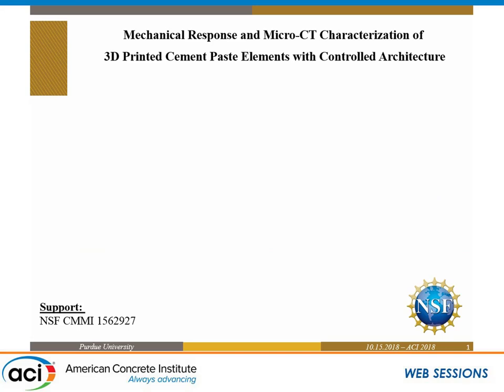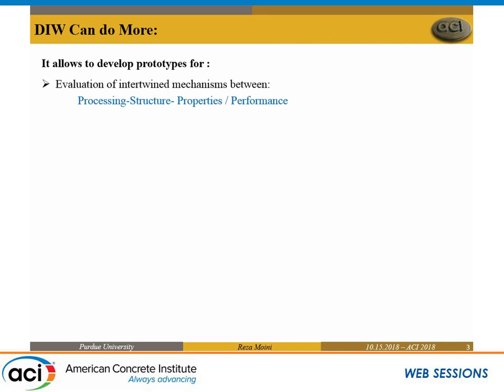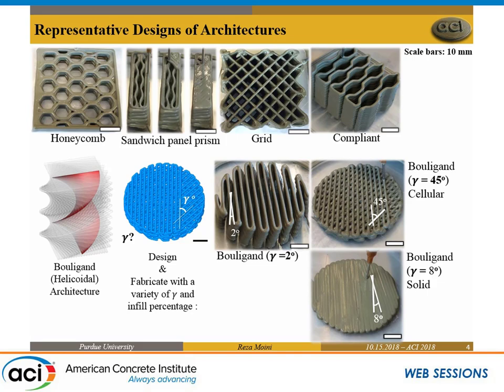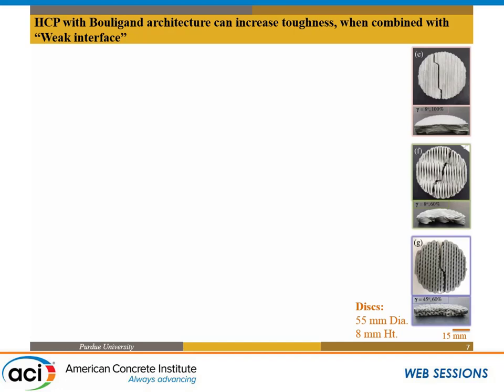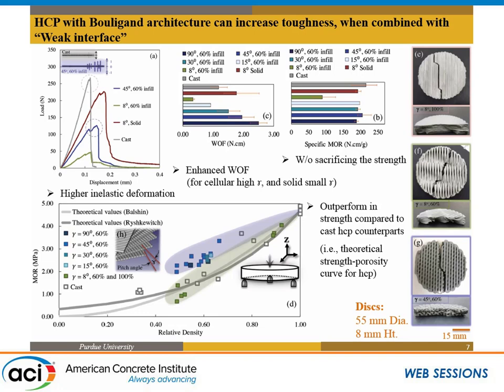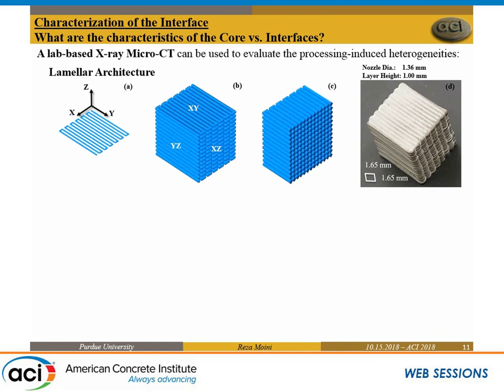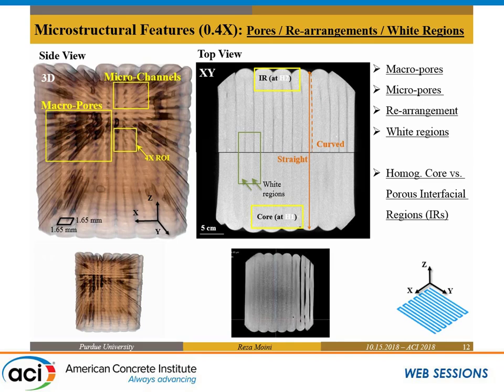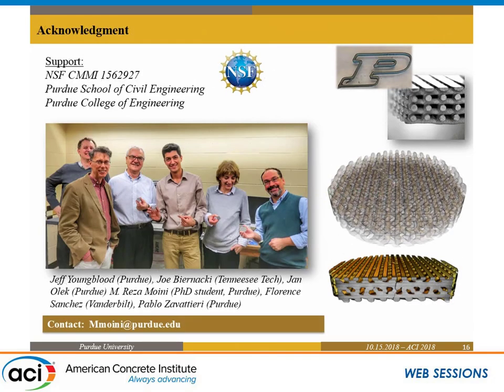Mechanical Response and Micro-CT Characterization of 3D Printed Cement Paste Elements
Presented by Jan Olek, Purdue University; Mohamadreza Moini, Purdue University; Pablo Zavattieri, Purdue University; and Jeffrey Youngblood, Purdue University

There is an increasing interest in Additive Manufacturing (AM) of cement-based materials. However, the intrinsic brittle behavior of these material and the processing-induced interfaces represent major challenges. This work presents the role of the architecture of the materials by exploring bio-inspired design and heterogeneities induced by the interface as a mean of controlling and diversifying the mechanical response of brittle cement paste elements. Direct ink writing (DIW), an extrusion-based AM technique, was used to fabricate structural elements in a layer-by-layer deposition process. Optical microscopy and X-ray micro computed tomography (micro-CT) were used to characterize microstructural features, such as heterogeneity of the pore network in the intact and damaged elements. It was demonstrated that the directionality of the heterogeneous pore network, induced by DIW process, alters the properties and the mechanical response of “architectured materials” in terms of strength (in tension, flexure and compression), work of fracture, load-displacement, and fracture phenomena such as spread of the damage and micro-cracking advancement along the interfacial filament regions (IFR).